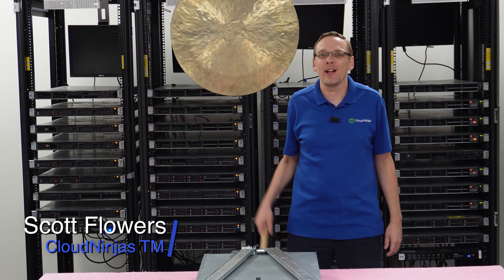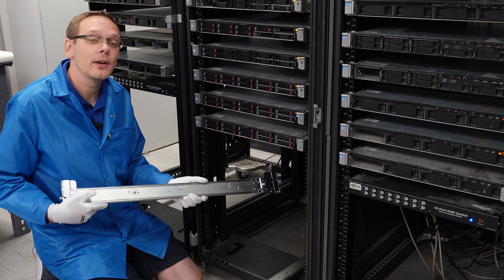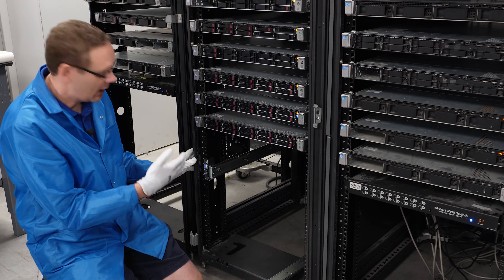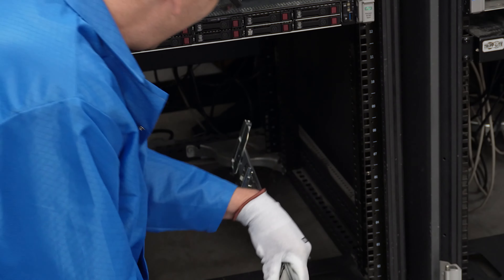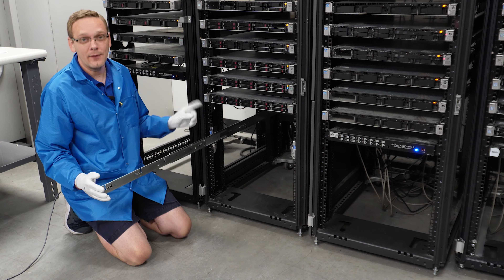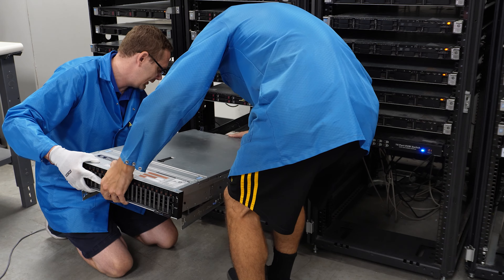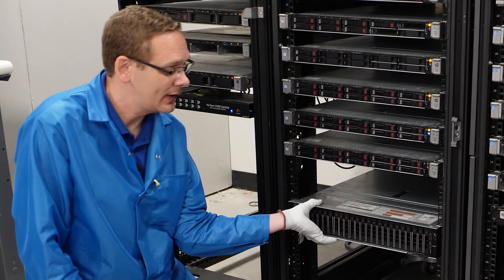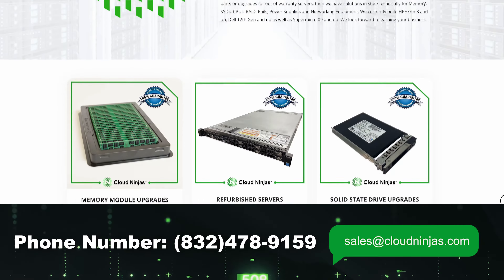Dell PowerEdge R740xd | How To Rack a Server | Server Racking | Sliding Rails | Rackmount Server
Dell PowerEdge R740xd - This will be the 14th video in our Dell R740xd video series.  We will show you How To Rack your Dell R740xd 2U rackmount server.  Cable management will not be demonstrated in this video.   We will simply be installing the sliding rails and putting the server into a rack.  This video series includes:

This will be a very short and simple tutorial.  We will attach a pair of sliding rails to our rack and then we will physically install our R740xd onto the rails.  Main obstacle - just make sure you line up your rails in the same spot within the rack.  There are also some buttons on the side of the rail that need to be pushed to unlock and slide back into the rack.  Again, this is a very simple video, but we wanted to make sure we covered all major aspects of the R740xd, including rails and rack mounting.  We also stock a ton of rail kits so please let us know if you are looking to purchase rails.

Do you want to buy a refurbished Dell PowerEdge R740xd server?  You can custom configure your own server.  We have 12 Bay and 24 Bay SFF options in stock.